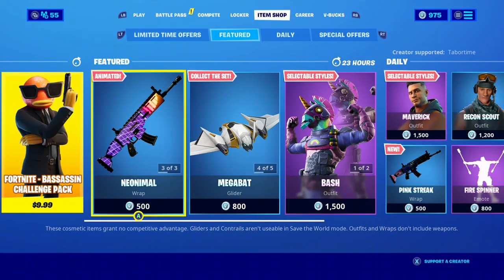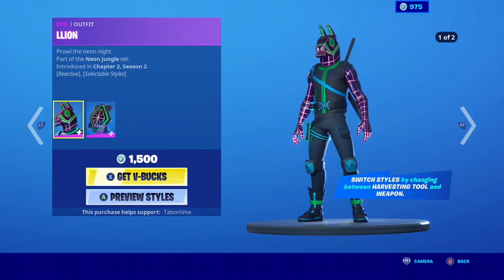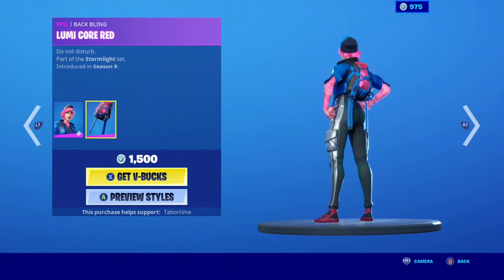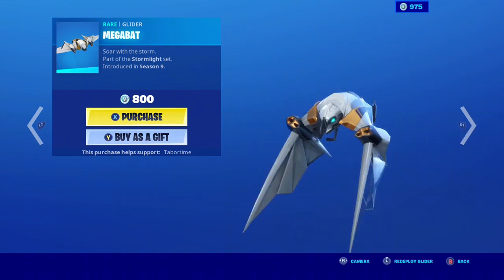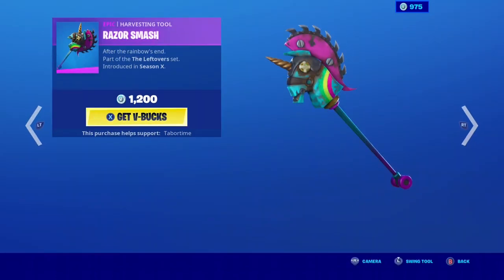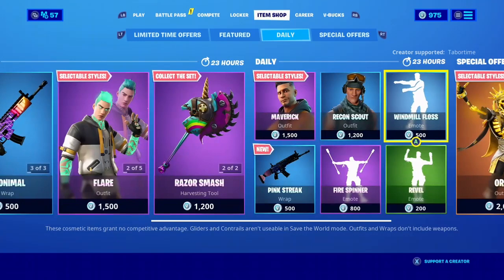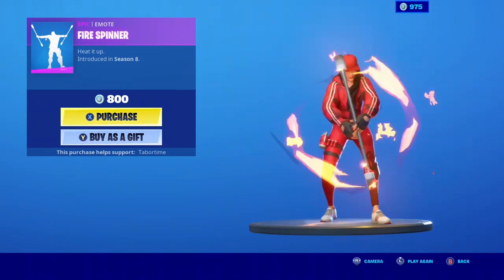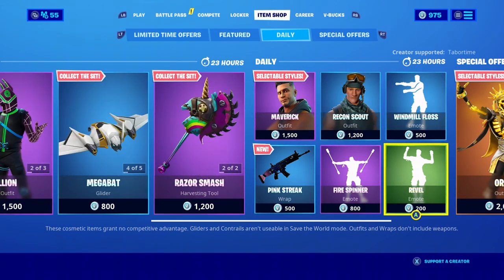Fortnite Item Shop 3/30/20 ASMR New Pink Streak Wrap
This is the shop for 3/30/20 and It has a new wrap called the Pink Steak wrap. It also comes with Bunnywolf, Fire Spinner,Maverick, Windmill Floss,and more. The goes to 3/31/20. I hope you enjoy the ASMR video.